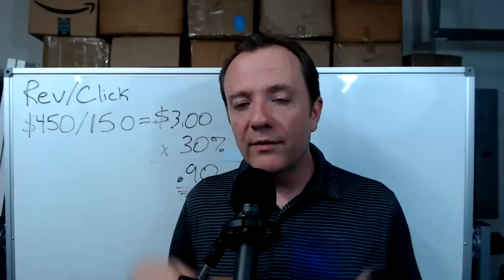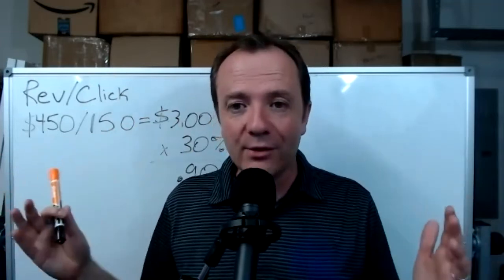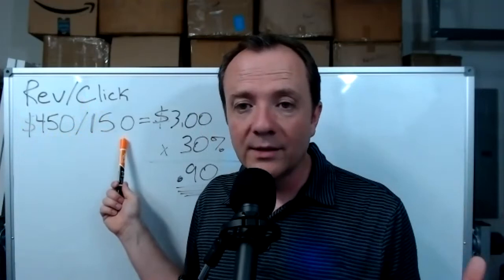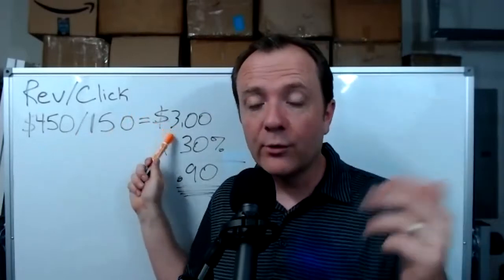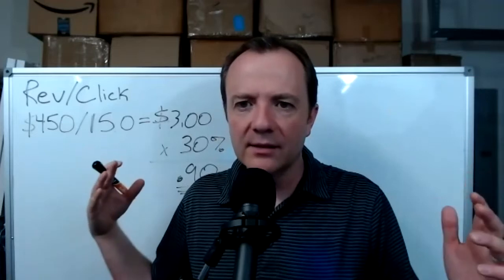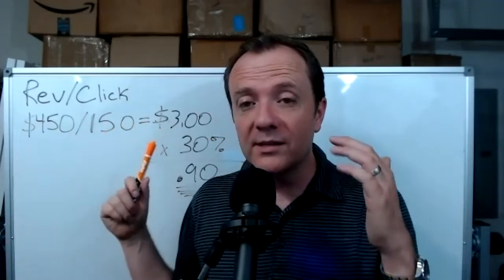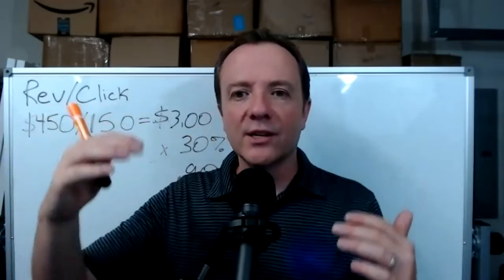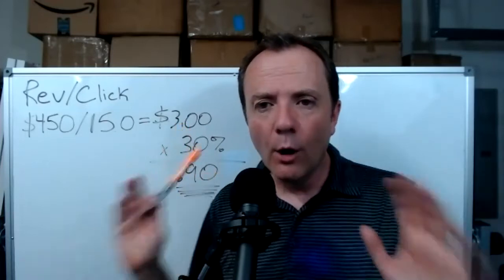Amazon Sponsored Advertising Optimization Strategy - Optimizing PPC with Revenue Per Click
During the recent PPC Mastery Summit, Michael Erickson Facchin from AdBadger shared an awesome way to optimize your campaigns using a hidden metric - Revenue Per Click.

It is actually hidden in plain sight and is a great way to optimize your bids in your sponsored products campaigns.  The great thing with this bidding strategy is that you can use it for both the ad group and keyword level.

Happy bidding!